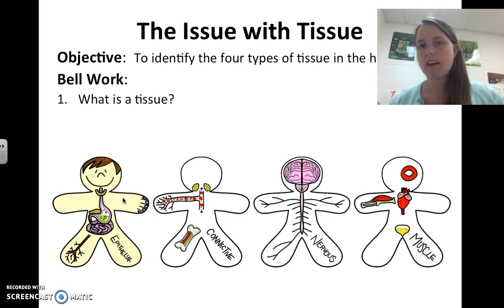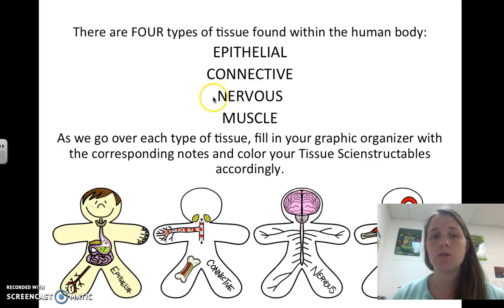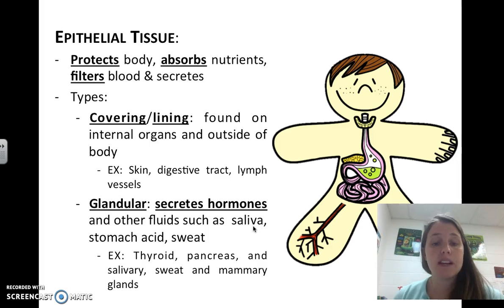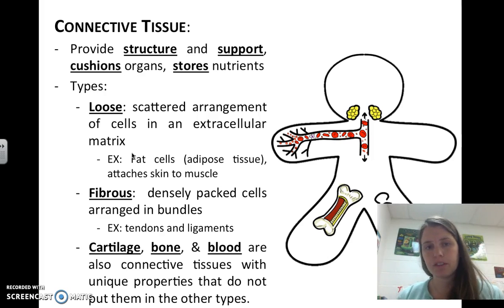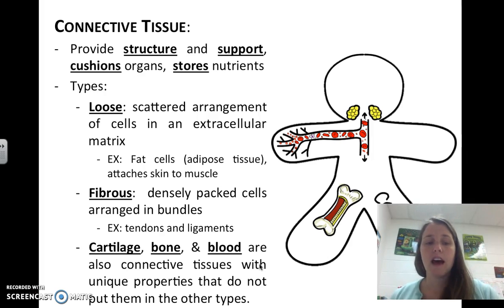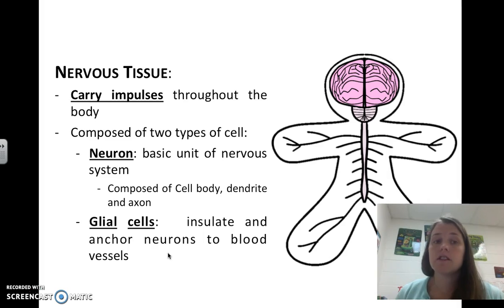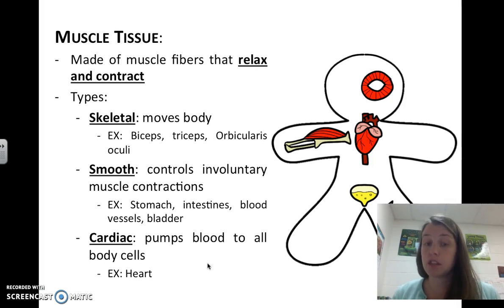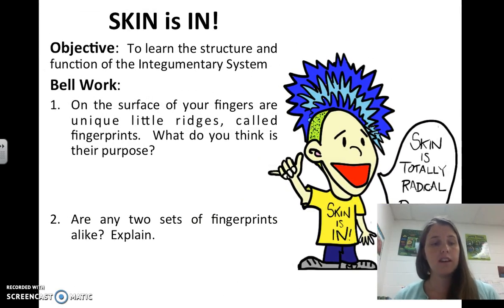The Issue with Tissue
Watch and take notes on page 130. Then use the information to fill in your graphic organizer for the types of tissue.